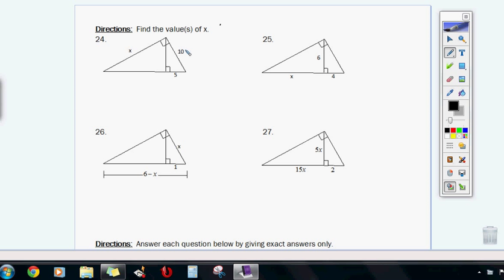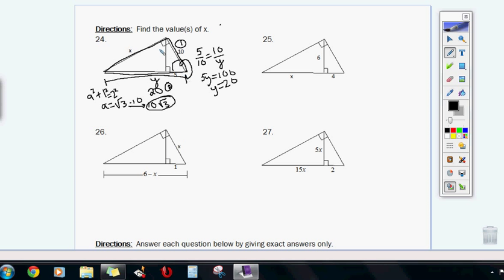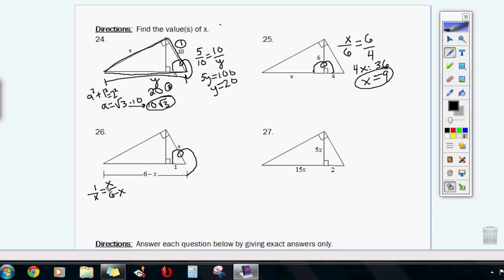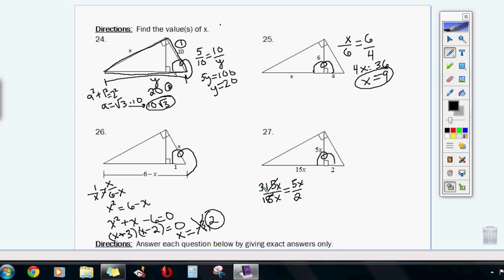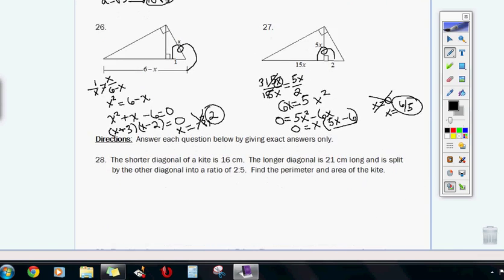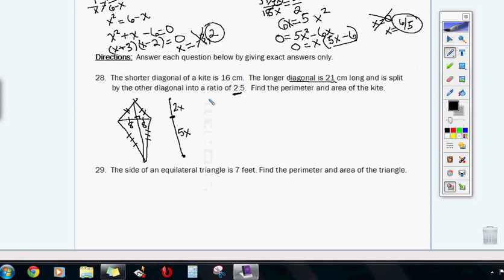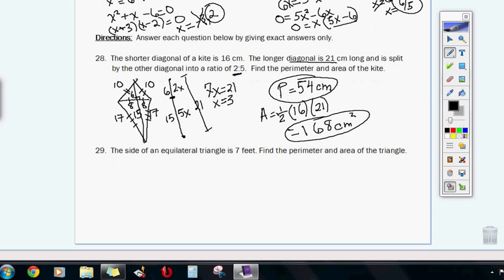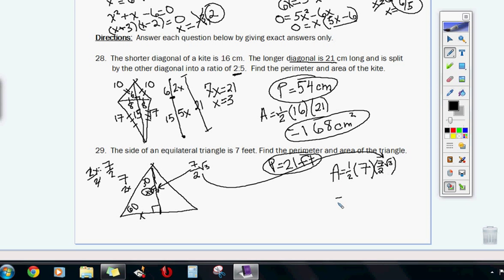Honors Geometry Chapter 9 Review page 3 video